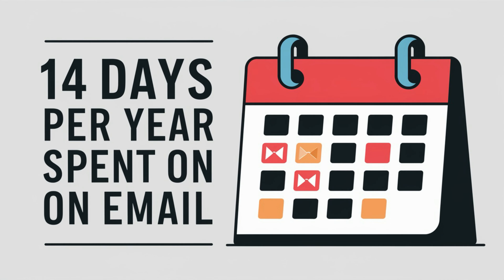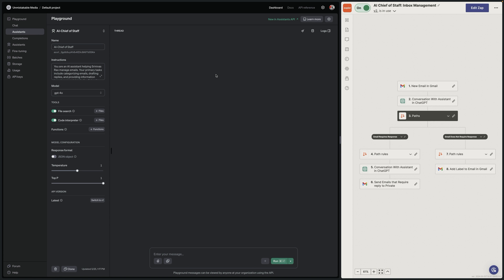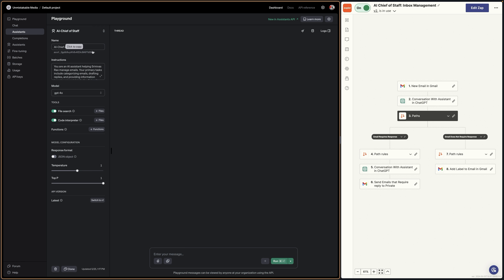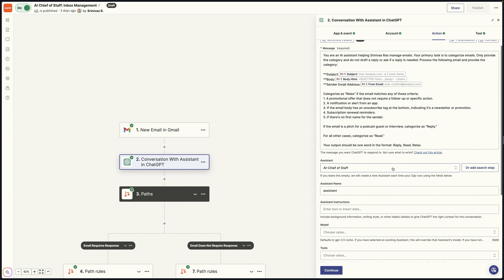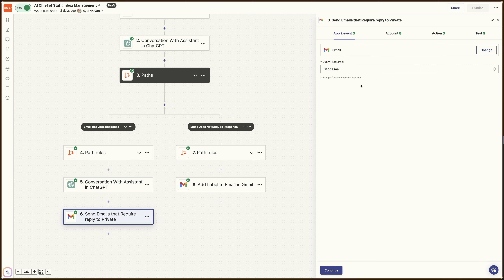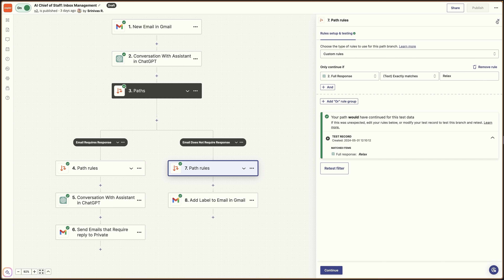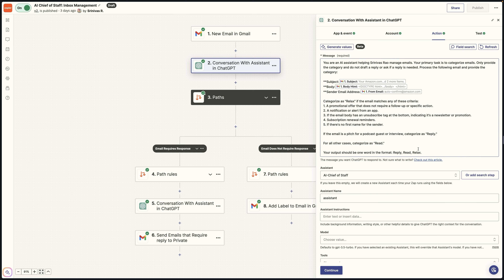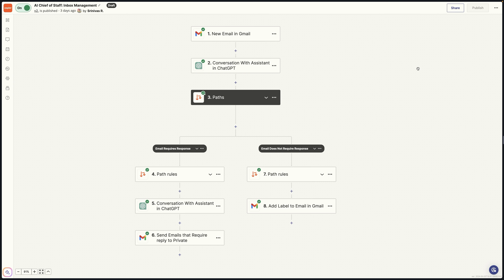Inbox Zero with AI: Automate Your Email Management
Are you constantly overwhelmed by the sheer volume of emails in your inbox? This video presents a revolutionary solution: leveraging the power of Artificial Intelligence (AI) for email management. By automating this tedious task, you can save significant time and focus on more important matters. Drawing inspiration from Cal Newport's ground-breaking book, "A World Without Email," we've crafted a system that could potentially transform the way you handle your emails henceforth. This isn't just about managing emails, it's about revolutionizing your productivity. Tune in to discover how to implement this game-changing solution and take control of your inbox.

Free Worksheet to Setup Your AI Chief of Staff